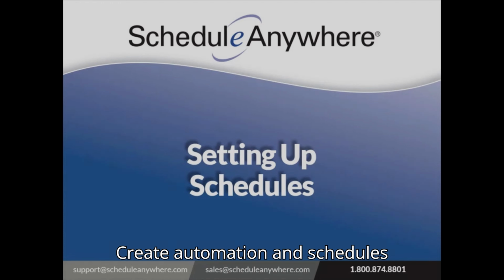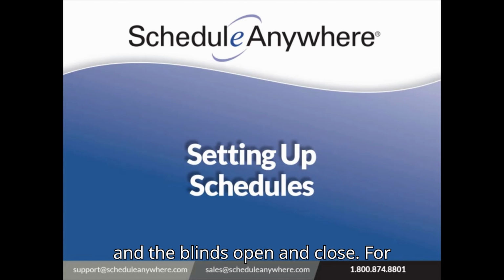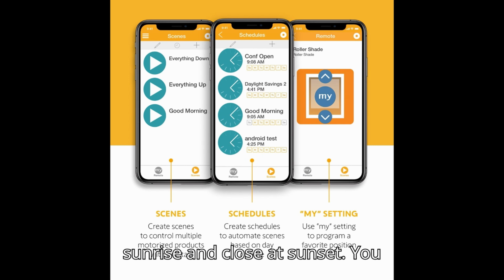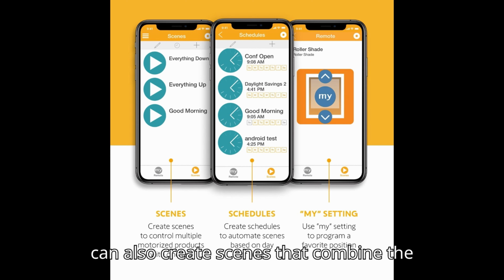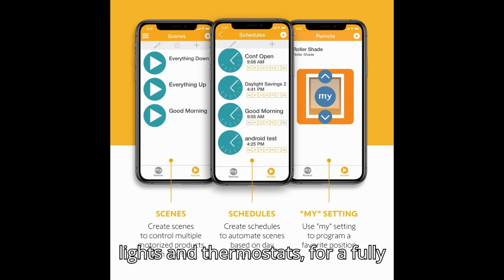Setting Up Smart Blinds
Learn how to set up smart blinds in this easy-to-follow tutorial. From installation to automation, we cover all the steps to enhance your home's convenience and style.